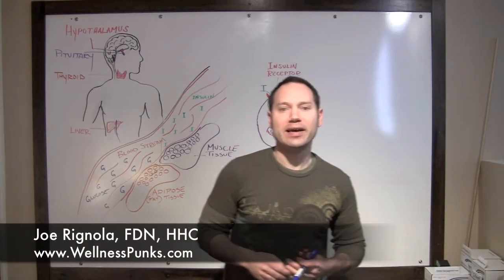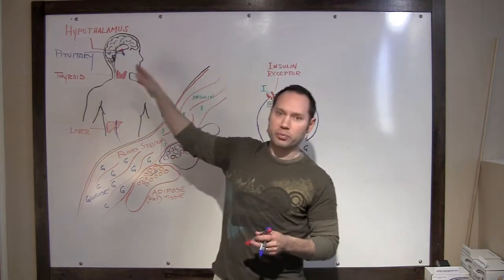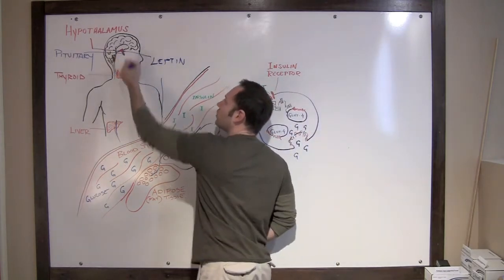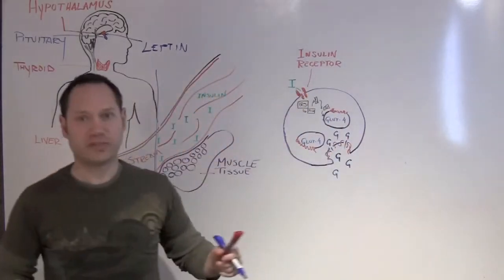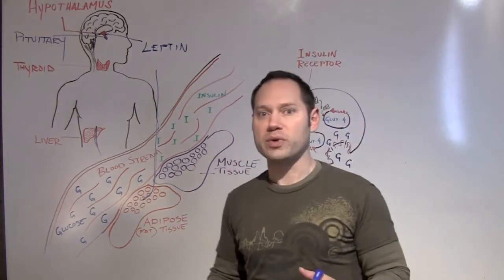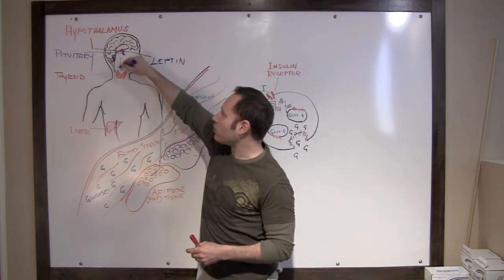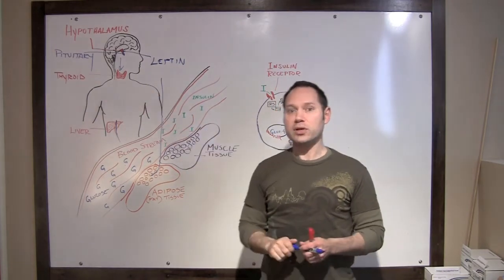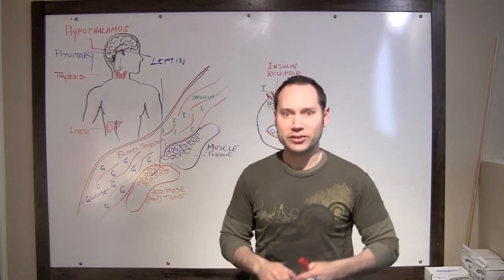Fat Tissue - Brain Connection - [Whole Body Series, Part 2]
How does adipose (fat) tissue effect your brain and why it might be keep you feeling HUNGRY?